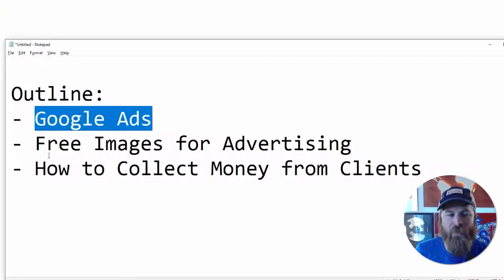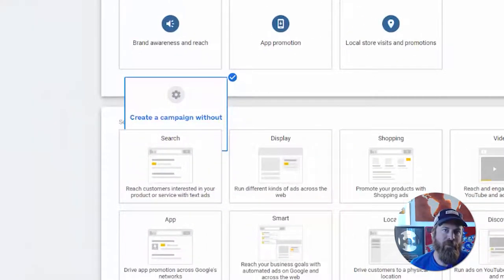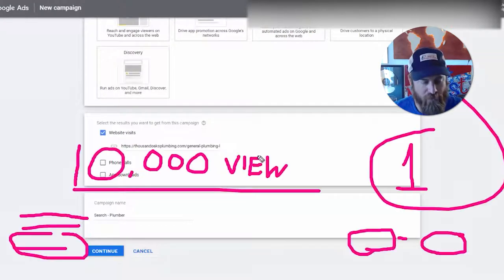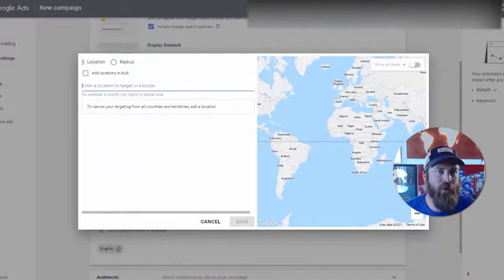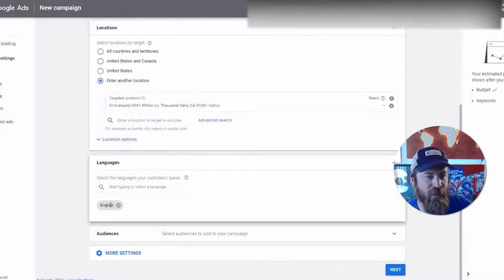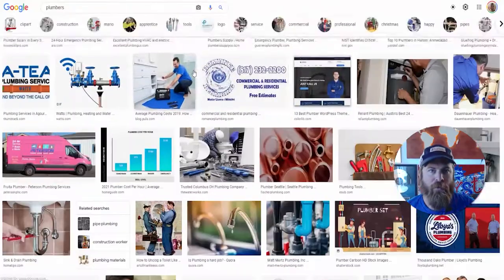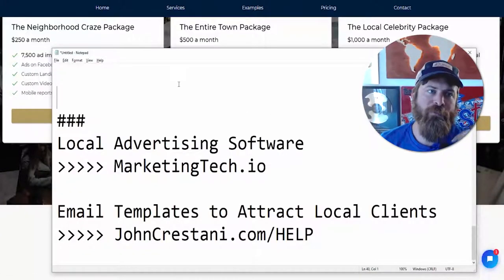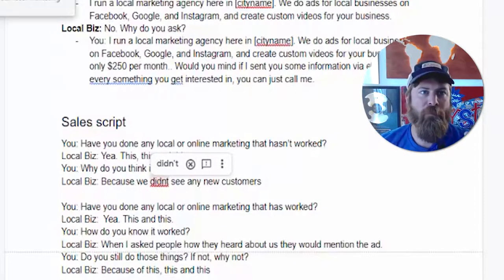John Crestani : Earn 1K Per Month Consistently, Step By Step Tutorial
Earn 1K per month consistently, step by step tutorial with John Crestani.

John said :

100% FREE Online Workshop Reveals:
* Finally! .. The Beginner-Friendly, 3-Step Blueprint Our Students Use to Generate as Much as $10,000+ Their Very First Month
HINT: It Requires $0 Investment and Only 30 Minutes of “Work”

shorturl.at/gFU78